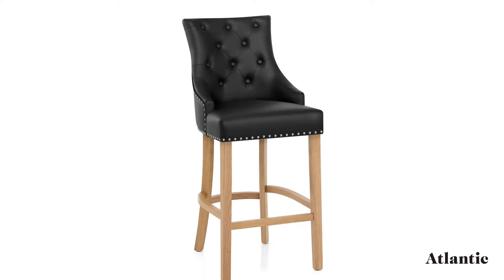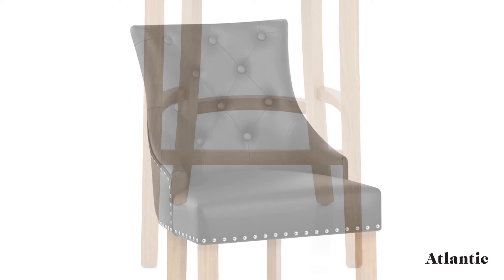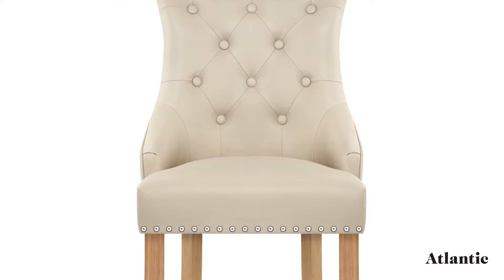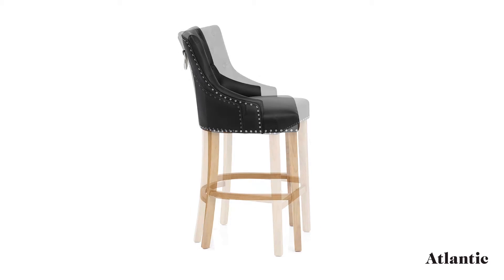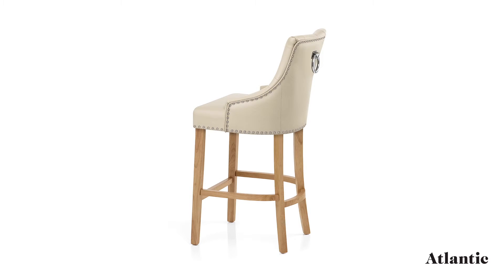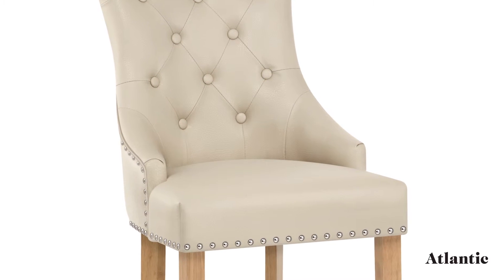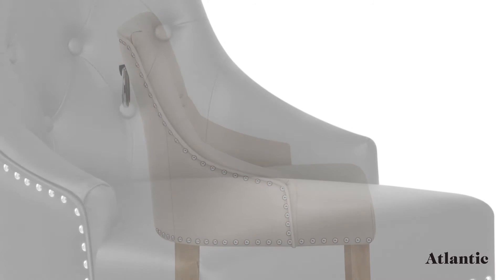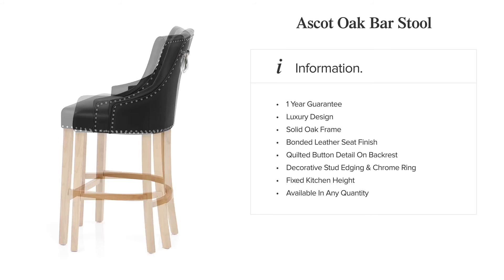Ascot Oak Bar Stool Leather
Introducing the Ascot Bar Stool Leather. A glamorous design set to bring an exclusive feel to your interior.

Formed of solid wood, the four legs are connected and strengthened by bracing bars that double as a footrest. Plus, a sleek oak finish adds classic charm. Fixed at the ideal height for kitchen worktops and breakfast bars, the frame is complete with protective floor pads.

Designed to complement a range of colour schemes and settings, a choice of classic colours are on offer. The seat is edged with chrome studs, and has a matching chrome ring on the rear for a touch of opulence.

Covered in luxurious bonded real leather, the cushioned seat is belted for extra comfort. Adding to the sumptuous design, the high backrest curves around the seat for a supportive feel. Button detailing completes the look, and gives a traditional touch.

The Ascot Bar Stool Leather is an outstanding statement piece, guaranteed to give your bar area an instant upmarket appeal.